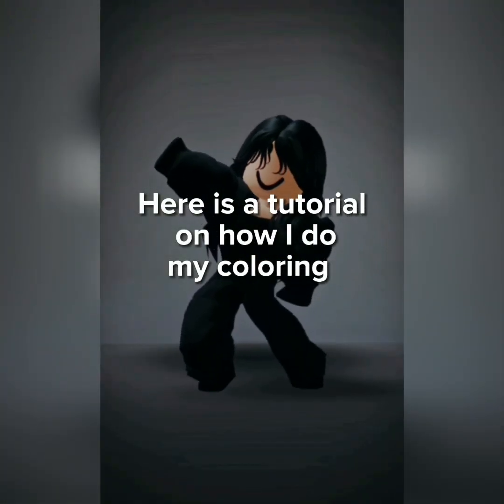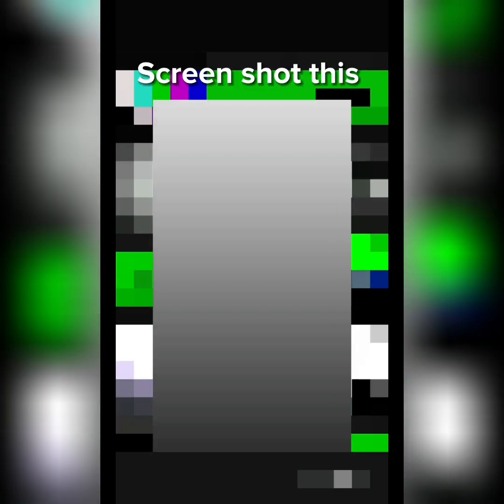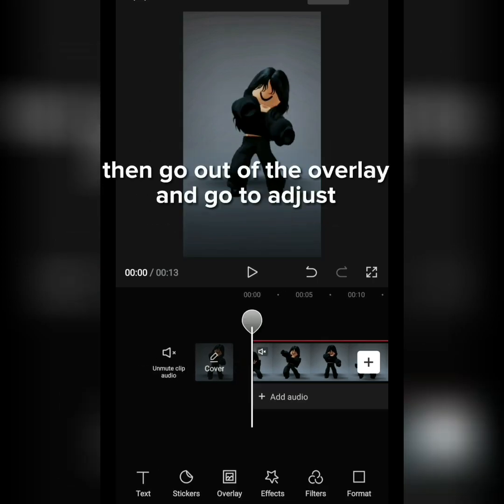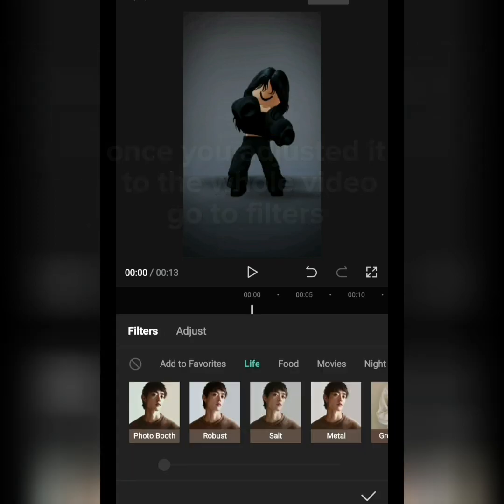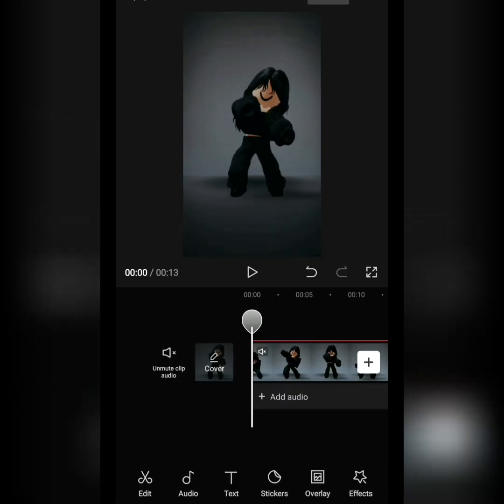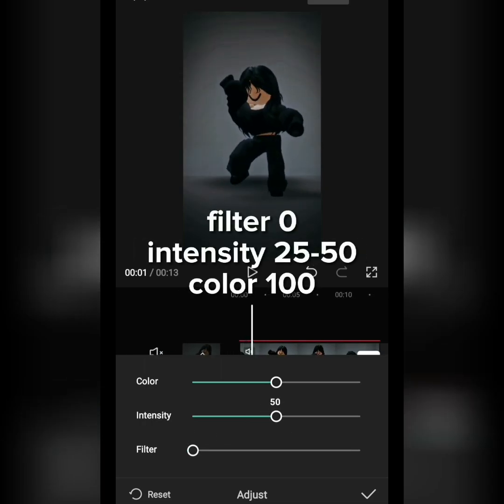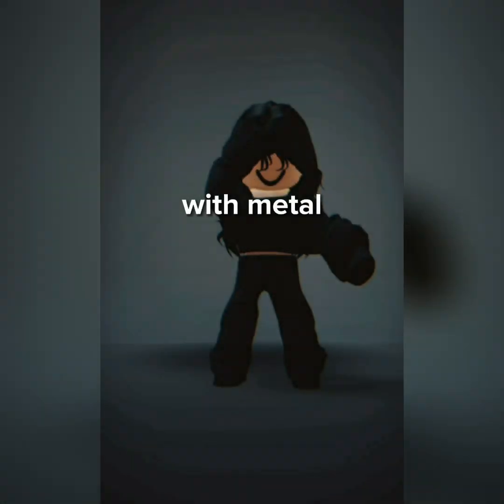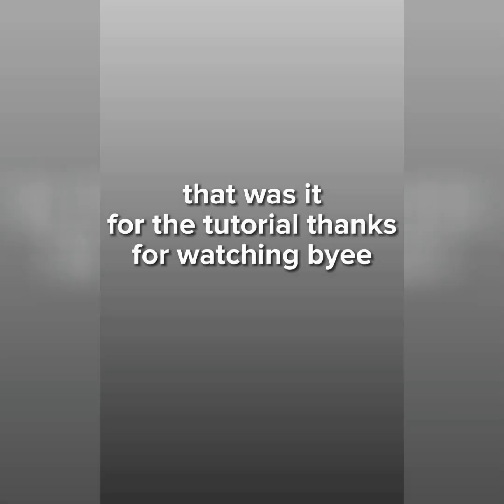How to do coloring tutorial on capcut (1 min)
Hoped this helped!